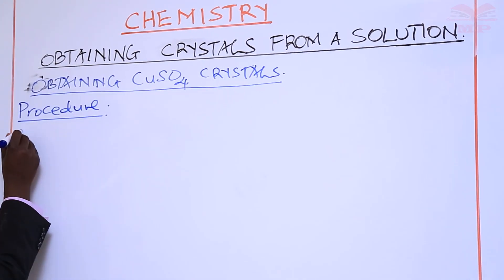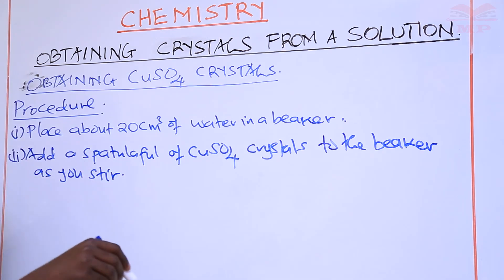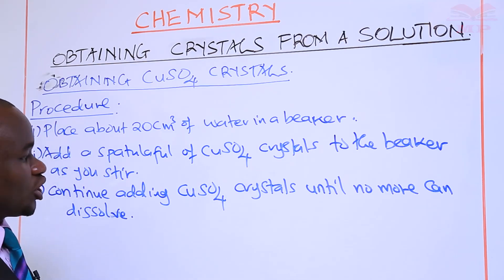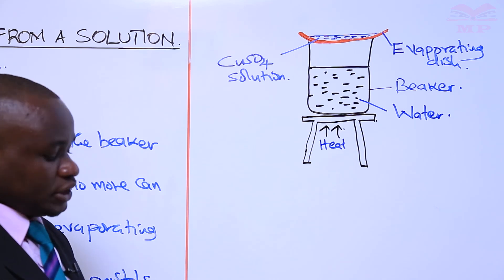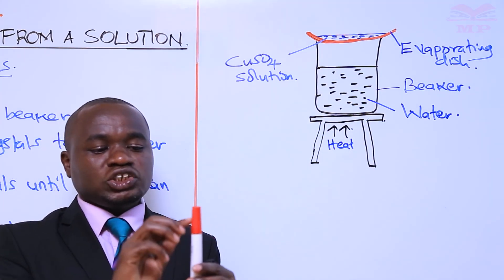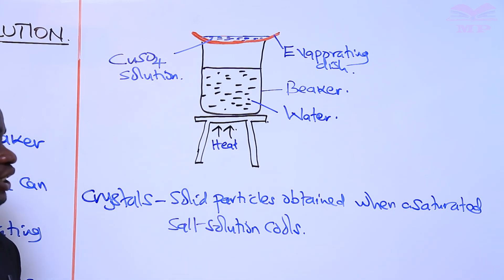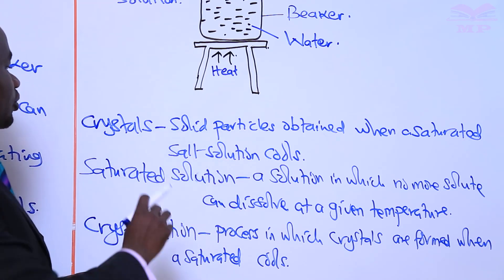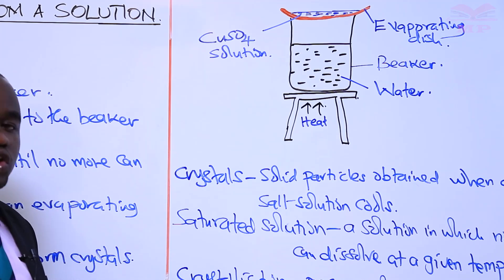Chemistry Form 2 - Obtaining Crystals from a Solution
In this lesson, learn how to obtain pure crystals from a solution through techniques like crystallization. Understand the principles, step-by-step procedures, and factors affecting crystal formation.

💡 Key Concepts Covered:

Definition of crystallization and crystals

Steps in obtaining crystals from a solution:

Preparing a saturated solution

Filtration to remove impurities

Cooling or evaporation to allow crystal formation

Collecting and drying the crystals

Factors affecting crystal formation: temperature, concentration, and rate of cooling

Practical examples using common salts and compounds

🎯 Ideal For:

Form 2 Chemistry students preparing for KNEC or school exams

Learners seeking to understand laboratory techniques in chemistry

Teachers and educators looking for clear, structured demonstrations

📘 Learn With Manifested Publishers:
Access structured video lessons, notes, and exercises to master crystallization techniques and strengthen practical chemistry skills.